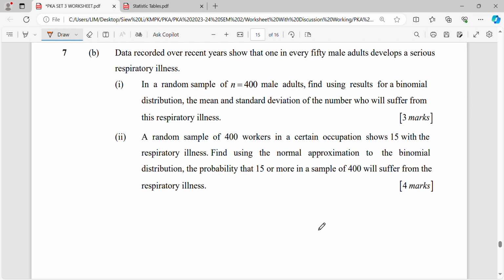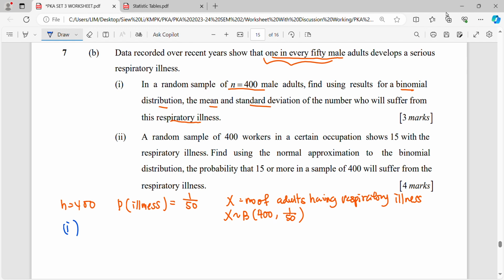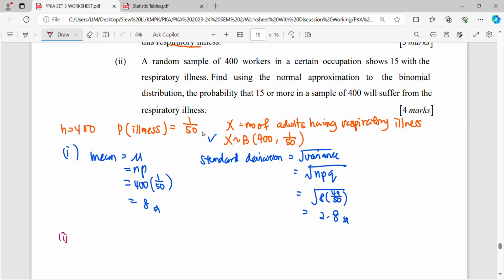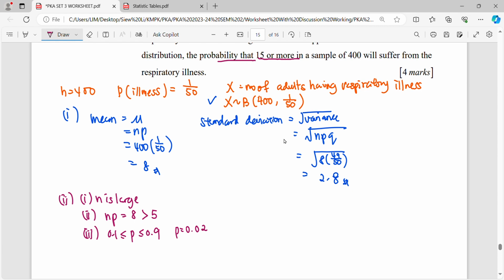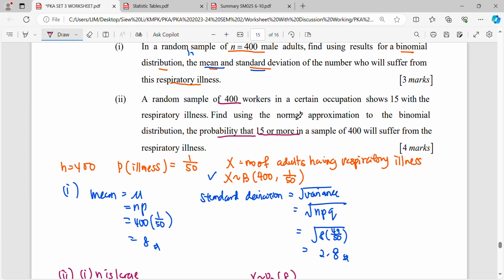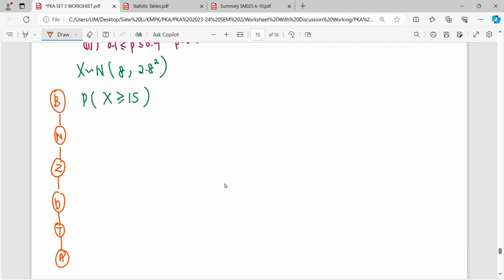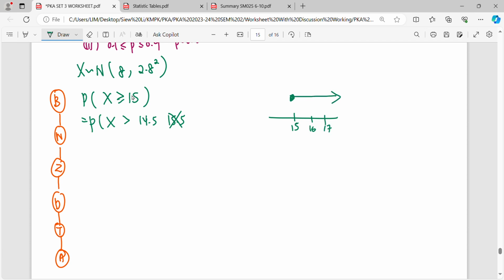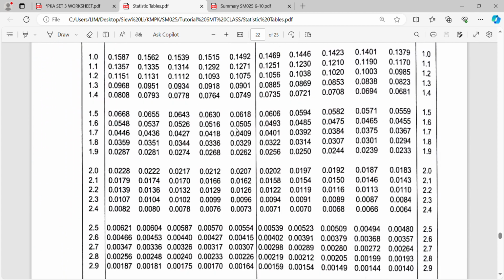2324 PKA3 QB7b SM025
(a)     A geologist is looking for fossils in rocks. In a certain area it has been established over a long period of time that 10% of the rocks contain fossils. The geologist selects twenty rocks from this area. Find the probability that in the geologist’s sample there will be:
(i) One rock containing fossils.
(ii) At least one rock containing fossils.
(iii) The geologist select a new sample of n rocks. He wants to have at least a 95% chance that his new sample will contain fossils. Determine the smallest value of n.
(b) Data recorded over recent years show that one in every fifty male adults develops a serious respiratory illness.
(i) In  a  random sample  of n=400 male adults, find using results for a binomial distribution, the mean and standard deviation of the number who will suffer from this respiratory illness.
(ii) A  random  sample  of  400  workers  in  a  certain  occupation  shows 15 with the respiratory  illness. Find using the normal approximation to the binomial distribution, the probability that 15 or more in a sample of 400 will suffer from the respiratory illness.